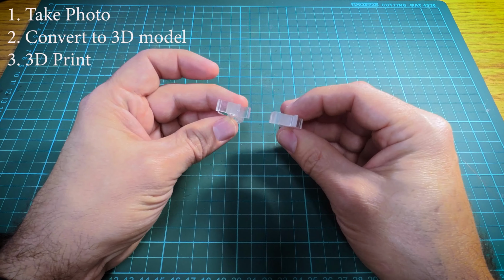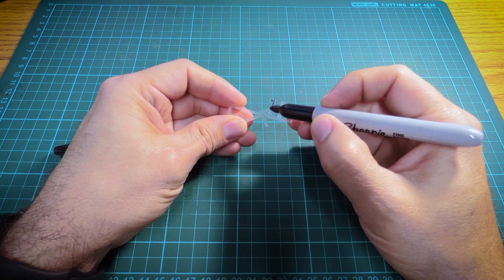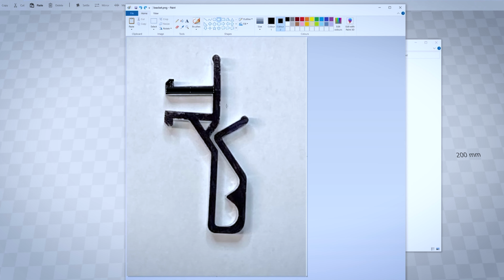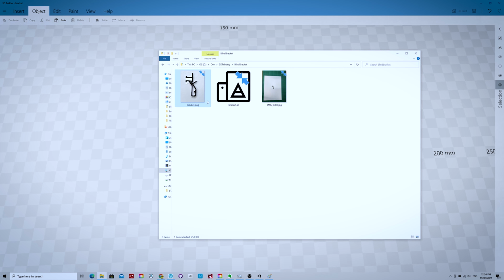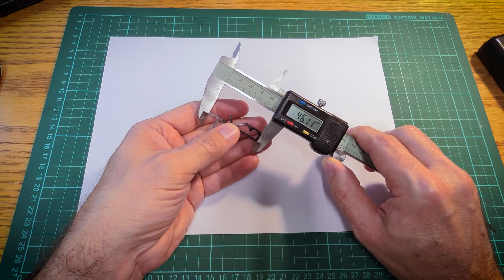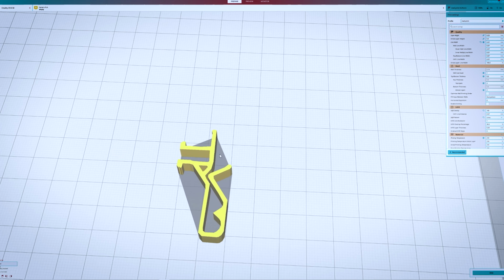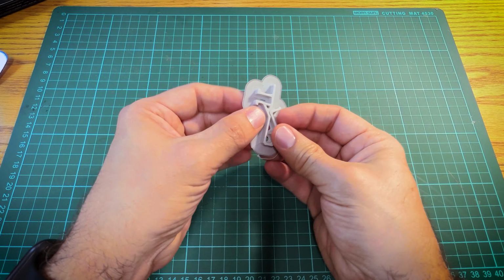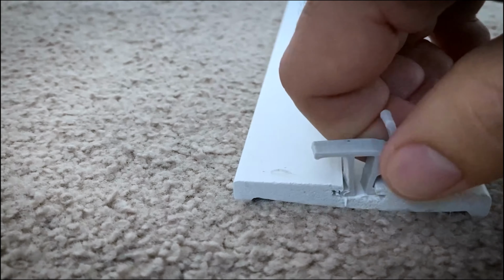Quickly replicate a part with a camera and 3D printer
I wanted to find an easy way to create a replacement part. I got some inspiration online and from another video ( links below ) Now I can take a photo of an object, convert it to a 3D model, and 3D print it. The whole process only takes a few minutes.

Items used:
Phone camera
Microsoft 3D Builder
Cura
Crealty CR6 SE 3D printer